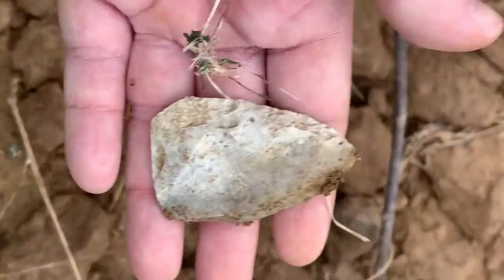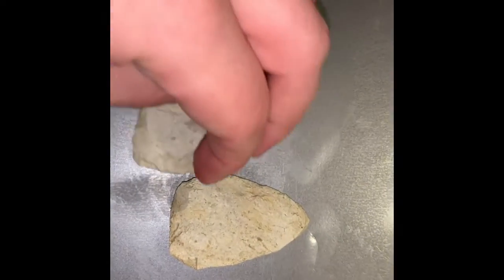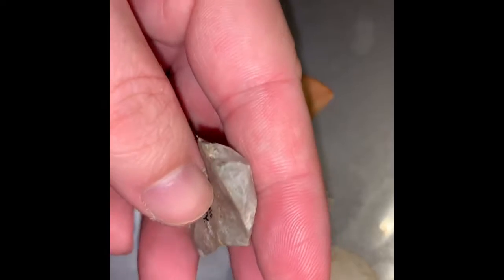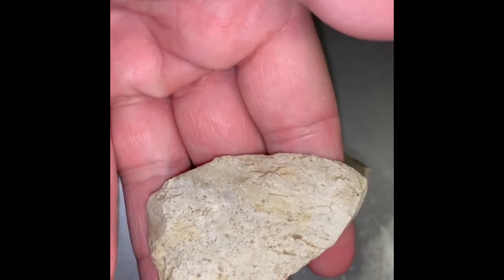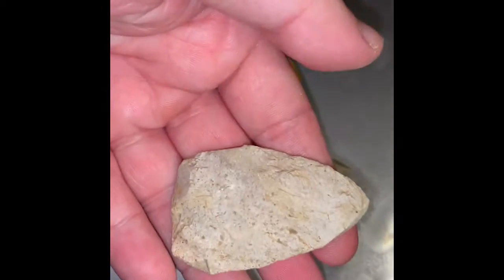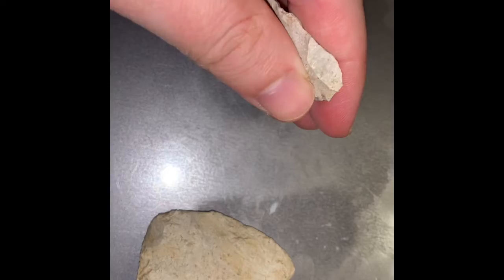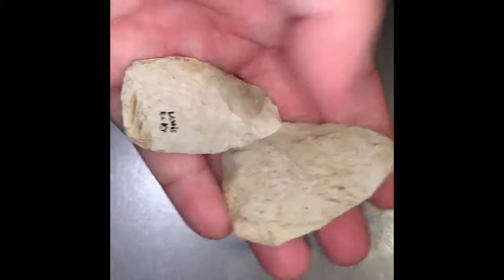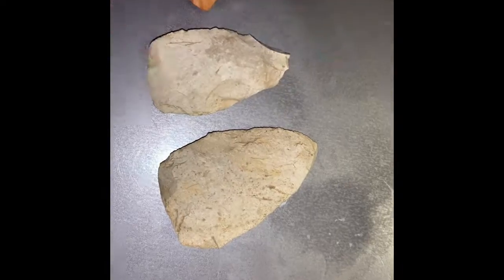Feb 19th preforms